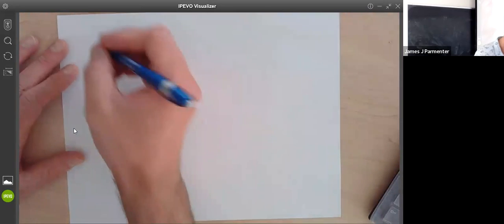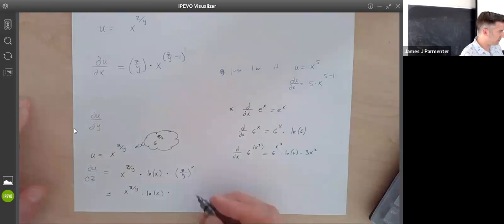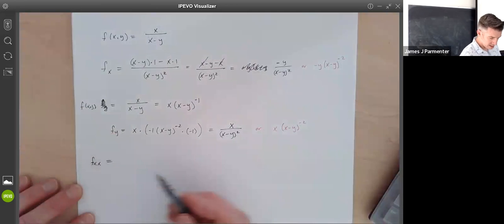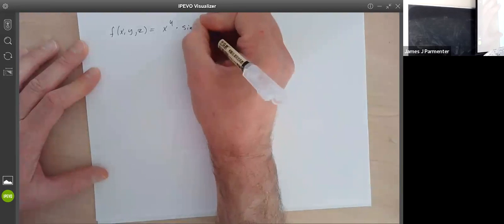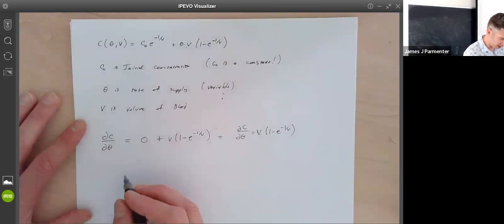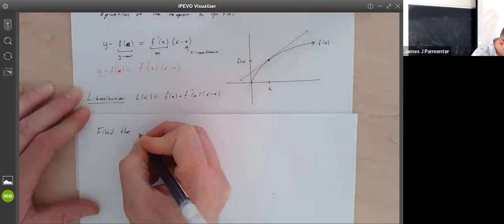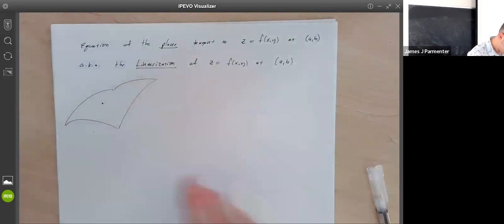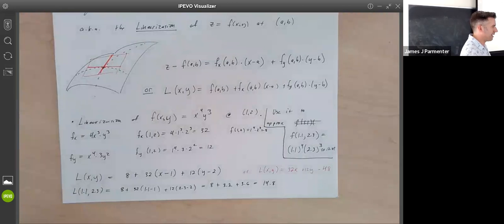Co-17C 4-4-2022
Partial Derivatives, Linearizations, Tangent Planes